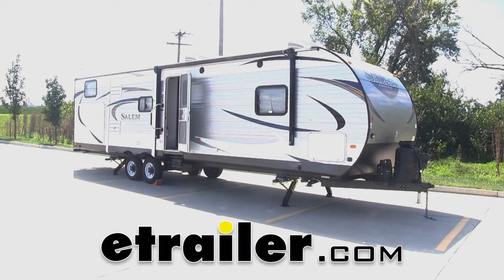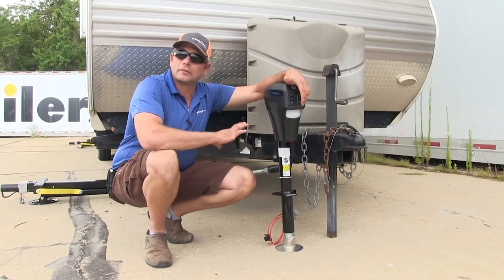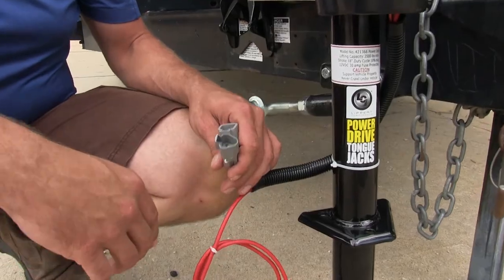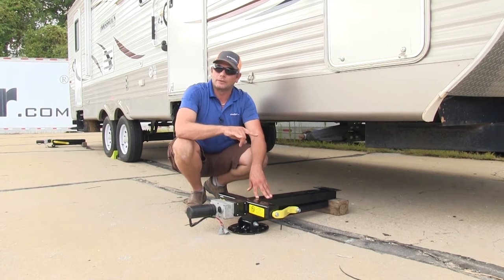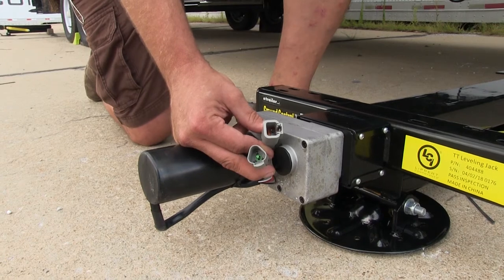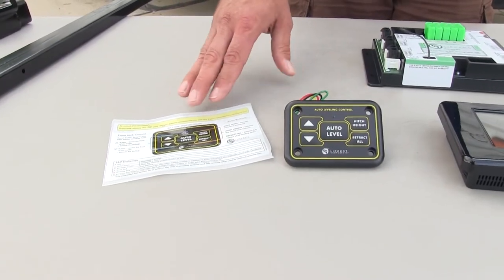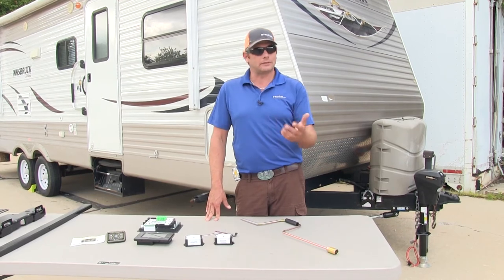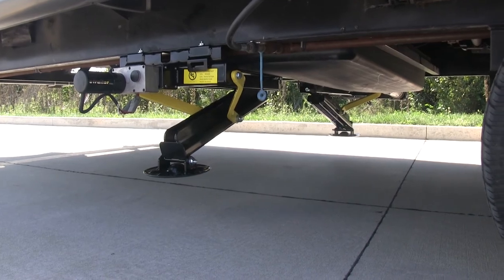Lippert Electric Ground Control TT Automatic 5-Point Travel Trailer Leveling System Review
Speaker 1:          Today, we're gonna be taking a look at the Lippert Components' electric ground control TT. This is an automatic five point trailer leveling system with a 10,000 pound capacity. Part number is LC672136. Now the ground control TT system has been designed to really take all the extra work out of setting up your camper once you get to a campsite. This uses five points of contact with the ground. We're gonna have our automatic jack or electric jack in the front, so coupling and unhooking are made much easier than the old hand crank style and then at all four corners, you can see here and back there we're gonna have the stabilizer and leveling system.

So once we've unhooked from our truck, these are gonna come down. They make contact with the ground and they use sensors to perfectly level our trailer for us. So no more do we have to go around and hit each of the scissor jacks to stabilize it after we've level the trailer. Generally, trying to do what this system does for you, you'll need to pull your tires, whichever ones are on the low side, up on some form of leveler.Then you need to go around to all the corners and get those stabilizers down so it won't move. This takes care of both of those things.

The only thing you're still gonna have to do is chock your wheels. We'll take just a second. We'll talk about the front end of the system. This is gonna be our electric jack. Now this is gonna replace an old crank style jack like this or maybe another electric jack that you might have.

When you're not using the auto leveling system, it's gonna work just like a normal jack. Here on the front, we've got the switches for extend and retract and also the on and off for LED light. This is used to, of course, help us couple in the dark or in the evening when it starts to get dark out. You can flip those on. It illuminates the area for us to give us a great idea of what we got going on.

Now this uses just a standard electric jack hookup. We're gonna hook this right to the battery of our RV and then we'll have our plugs here for the leveling system. Here you'll see the flange.Of course, this is designed to mount on an A frame trailer coupler. I like how it's contoured. That's gonna help to strengthen it up a little bit more than what we get out of some of the jacks that just have a more standard flat plate like this one. Now when it comes time to level and stabilize the trailer, we have the four C jacks. These are also electric, have all the connectors on it we need to hook it into the wiring harness to make everything work. Now these mount to the underside of your RV, very similar to what these stabilizer jacks do here. You can see they've got heavy duty plates here on the back and on the front and we'll show you in a few minutes the different brackets that they've sent along. So whether you've got an I beam or a box frame, it should work out really well for you. Now once you get to the campsite, you're ready to level and stabilize. We're basically gonna go to the control panel. Both the front stabilizers come down first.They make contact with the ground. Once those have made contact, our jack raises up and it's all an automatic process. Once the jack's up, the two rear stabilizers are gonna come down and then automatically, it's gonna adjust your camper side to side and front to back. Now each of our C jacks, you can see they've got a nice, large foot plate there on the bottom on them. You can see these are gonna be 9" in diameter. It's gonna do a really good job of dissipating that energy out over a greater area, very similar to our jack. Here you see it's gonna offer a 5 1/2" foot plate. Now once your camper's set up, that's not the end of the benefit we get out of the ground control TT. It offers an auto hitch feature, which basically we go in. We'll hit a couple buttons. It's gonna retract our levelers once it gets the jack down to the ground and then it'll raise the tongue of the trailer up to the appropriate height for your ball. Now the system is entirely plug and play. On each of our levelers, we're gonna have two plugs.On our jack, we're gonna have two plugs and it's gonna come with a pre-made wiring harness so we can very easily get the wires to the appropriate spots and get them plugged in. You'll see right here on the end behind the rubber plug in our gear box, we're gonna have our manual override too. So if for some reason the batteries in our camper we're t